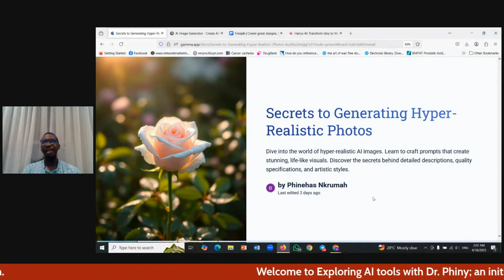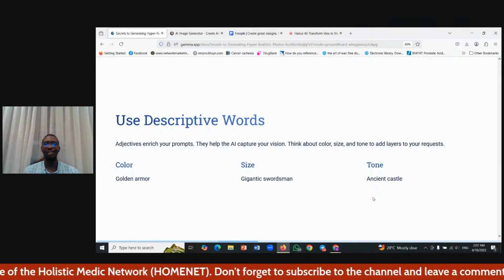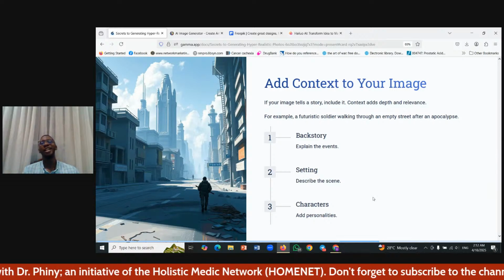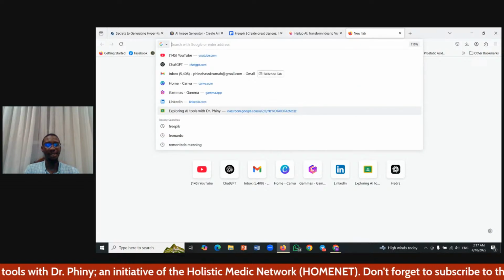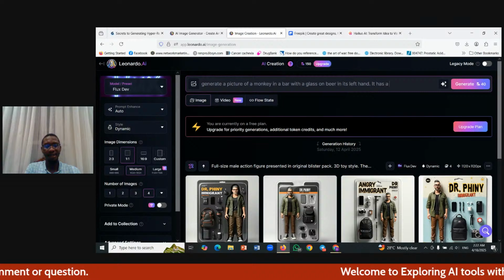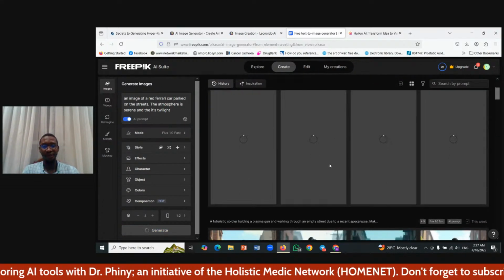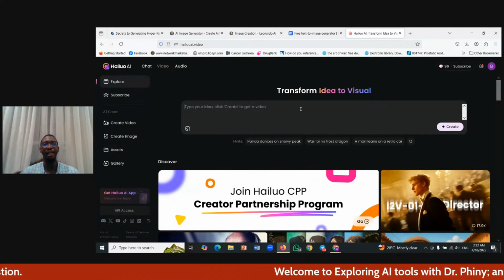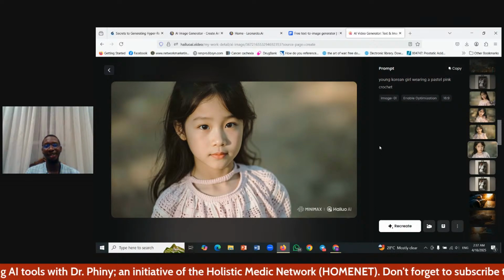Secrets To Generating Hyper-Realistic Photos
Have you ever seen a photo and found yourself wondering, Is this real, or was it created by AI? You’re not alone!
Hyper-realistic images have a way of leaving us amazed and questioning the boundaries of creativity and technology.

In this video, you will learn the simple steps and powerful tools to transform your ideas into stunning, life-like images that will leave others just as puzzled—and impressed!